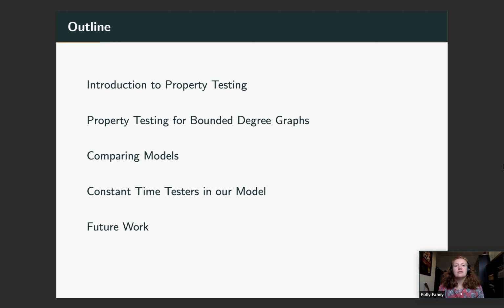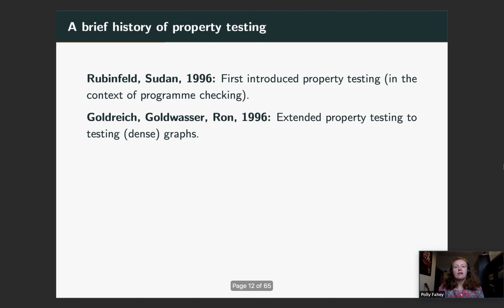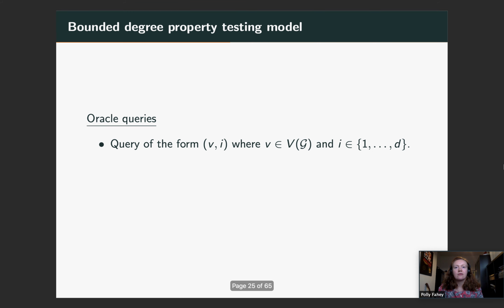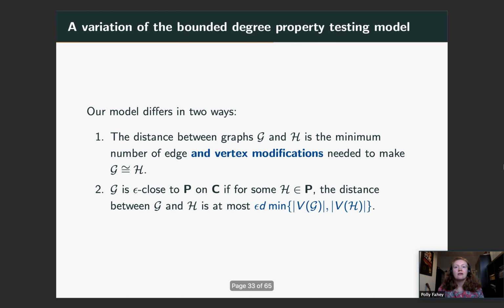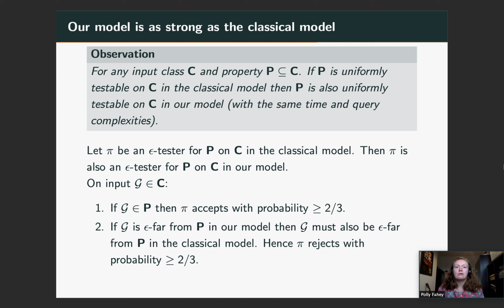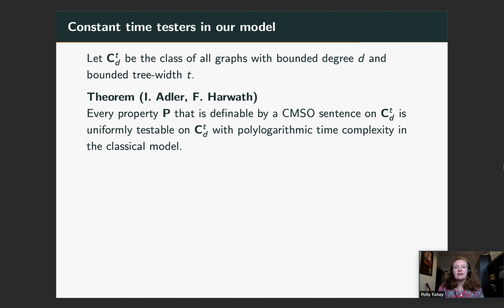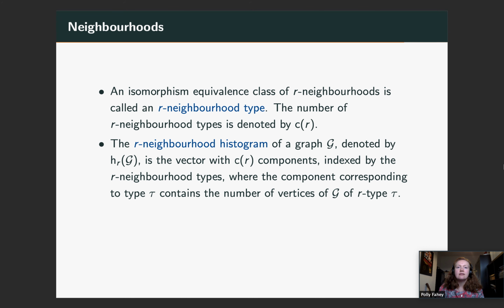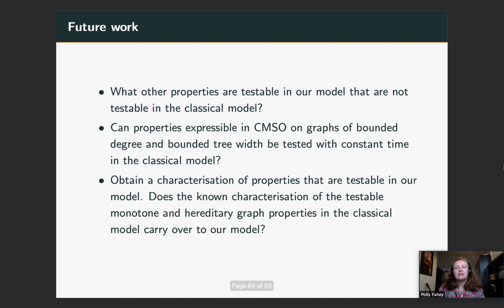Faster Property Testers in a Variation of the Bounded Degree Model